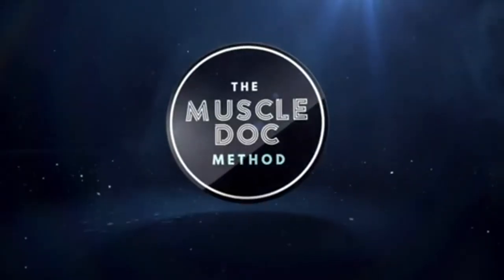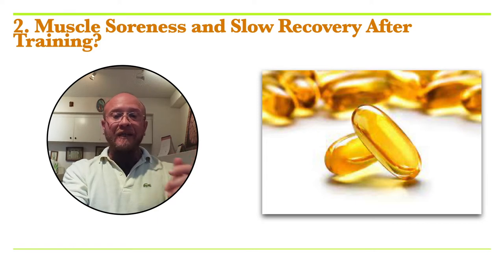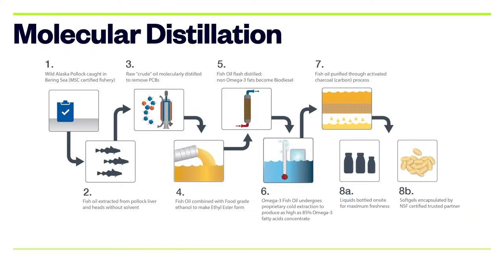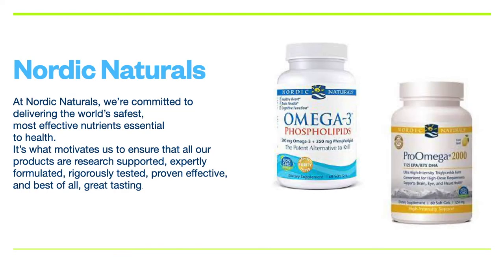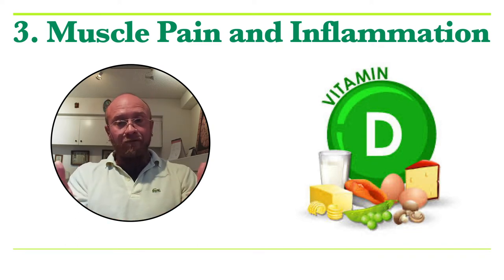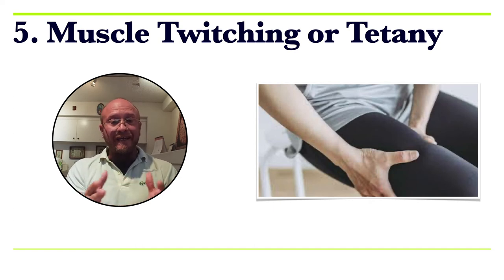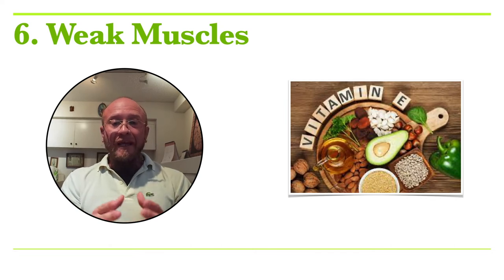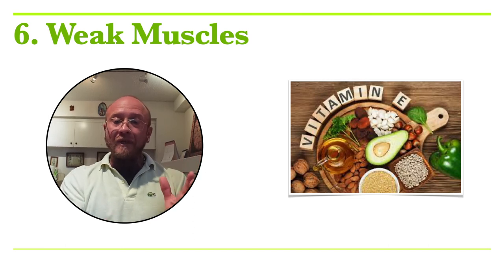What Are The Best Supplements For Muscle Recovery?- Ask The Muscle Doc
In this video, Christopher Brenner L.Ac. from The Muscle Doc Method, discusses the best supplements that you should be taking for muscle recovery after training.
We will discuss supplementing with Vitamin D, Vitamin E, Calcium and Magnesium, Fish oils and Omega 3, Electrolytes, and more to speed up your muscle recovery and improve your athletic performance.

👇 RESOURCES FOR THIS EPISODE 👇

0:00 What are the best supplements for muscle recovery?
0:16 The Muscle Doc Method
0:30 Muscle Cramping and Electrolytes
1:04 Muscle Soreness, Muscle Recovery, and Benefits of Fish Oils
3:40 Vitamin D and Inflammation
4:39 Burning Muscles, Restless Leg Syndrome, and Benefits of Vitamin B 1
5:23 Muscle Twitching, Calcium and Magnesium
6:31 Weak Muscles, Benefits of Vitamin E
7:34 Recap
8:13 Outro

3368 2nd Ave. Suite A2
San Diego CA, 92103